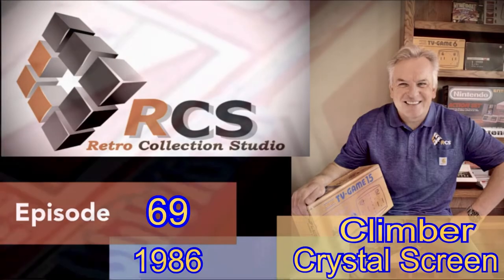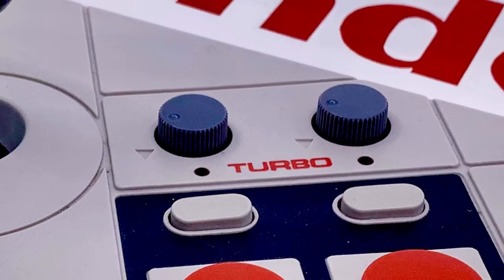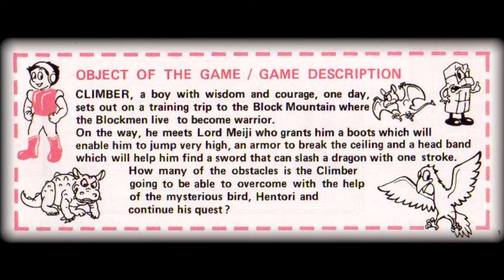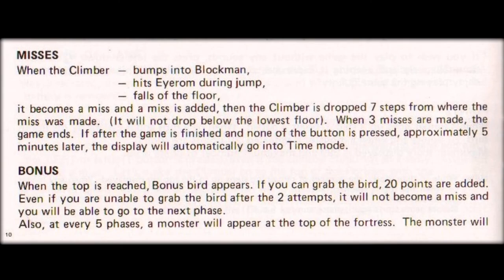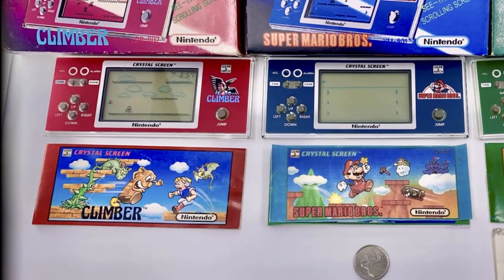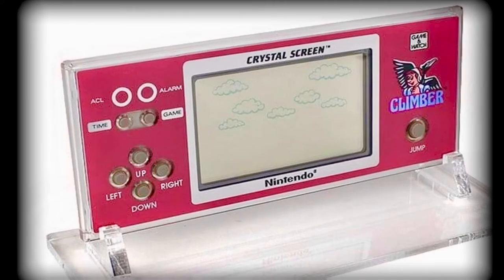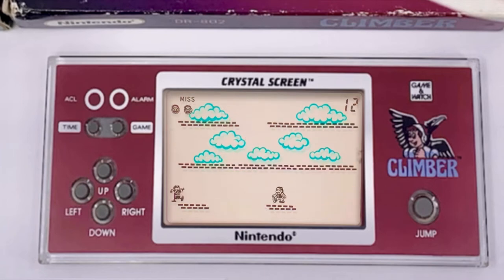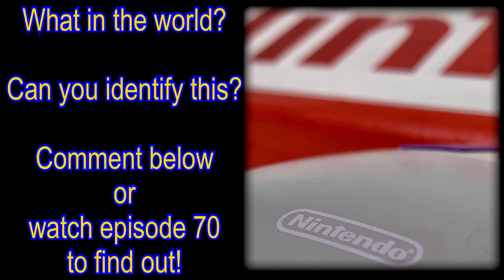Episode 69 - Nintendo Game & Watch Crystal Screen Series Climber DR-802 - 1986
Today sees our channel review the Crystal Screen version of Climber. For an in-depth game review of Climber, please refer to Episode 50 where we covered it in greater detail with the New Wide Screen Series of Game & Watch.

The beautiful Crystal Screen version of Climber once again has our brave hero setting out to scale the mighty Block Mountains. This is an interesting game that sees our hero ascend 25 levels to get to the fortress, while avoiding Blockmen and the Flying Eyerom. Enjoy today's episode.